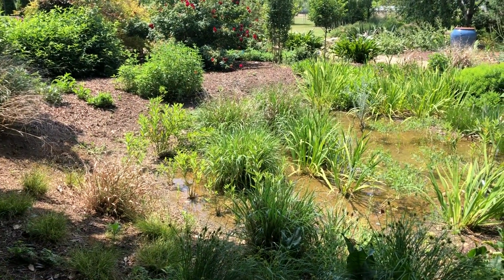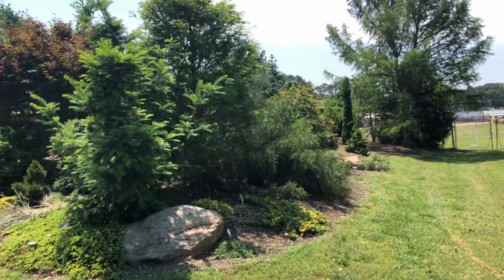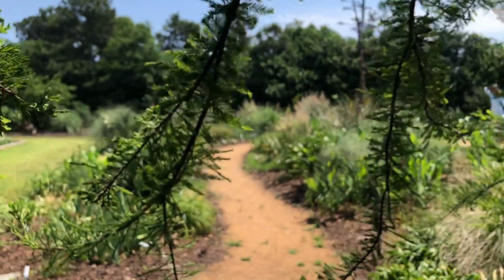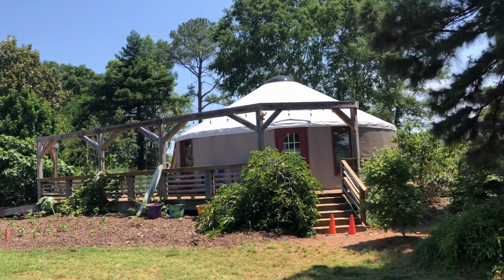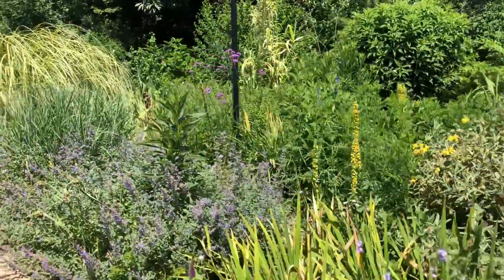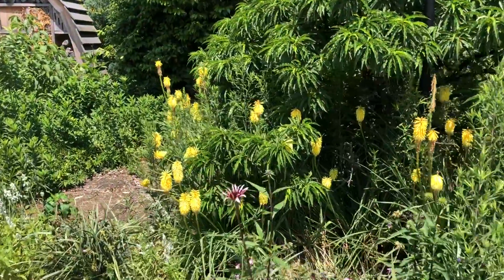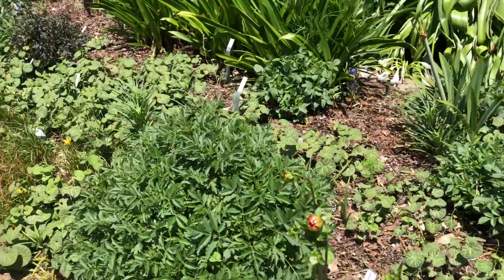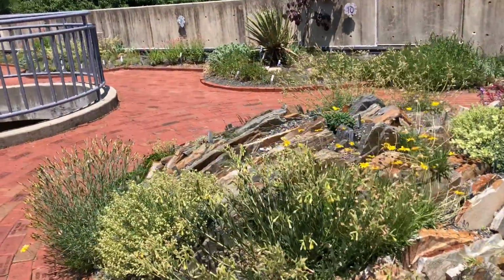Late May tour of the JC Raulston Arboretum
Despite it being HOT and DRY the gardens at the JCRA in Raleigh look great! In today’s tour I feature a few less common gardens and plants well suited for zone 7.